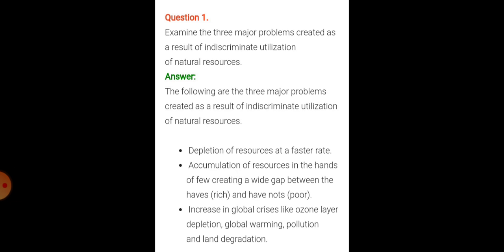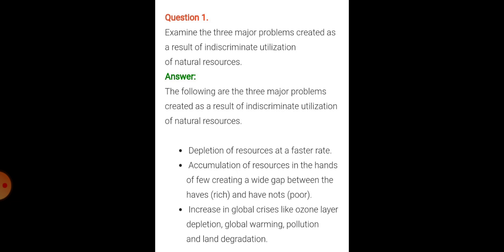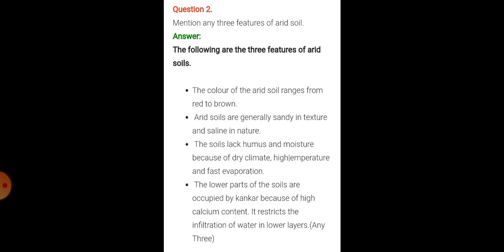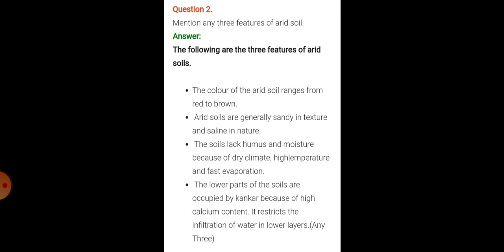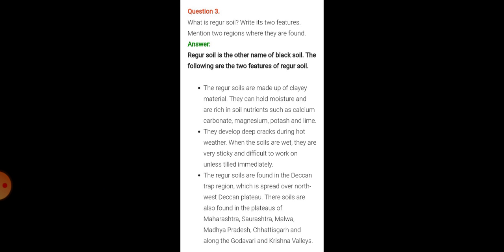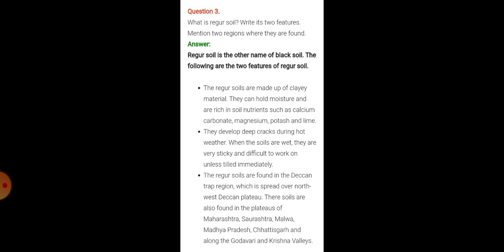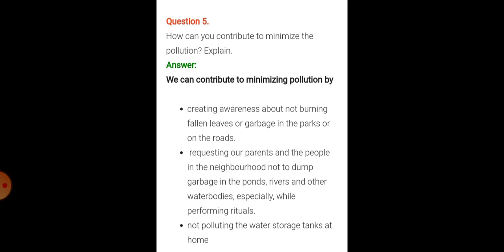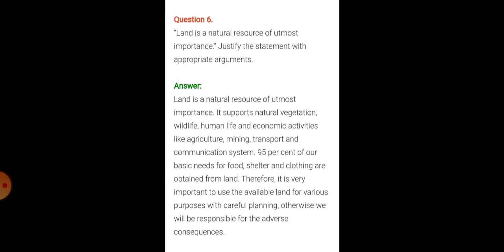1- Important question